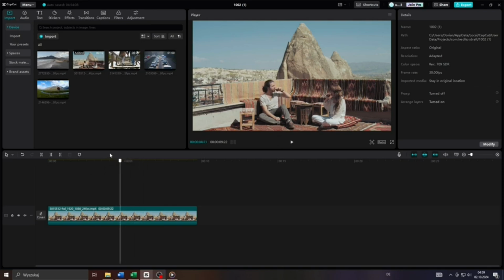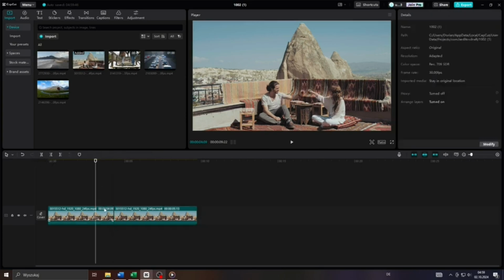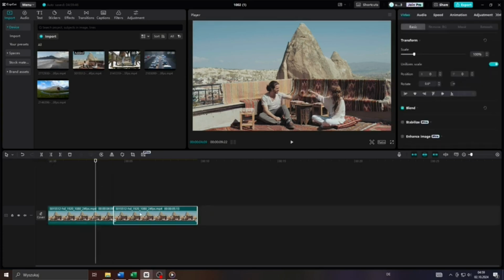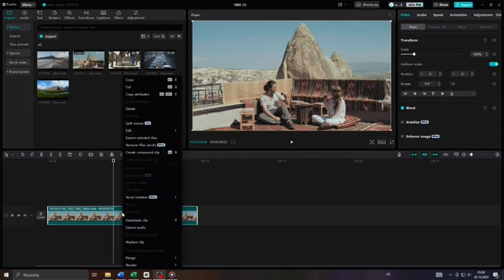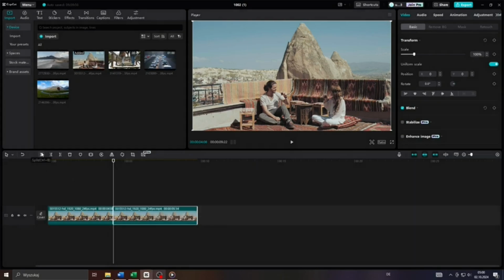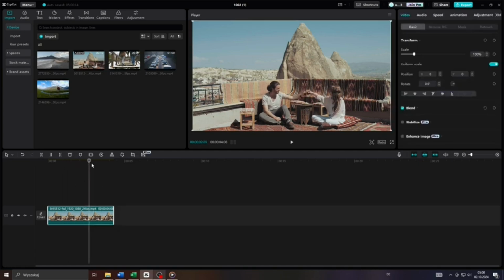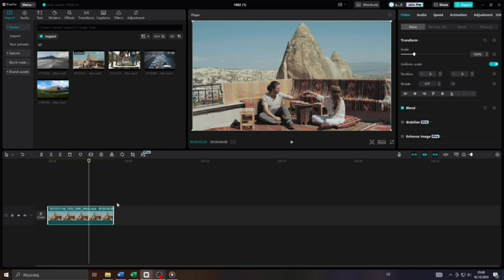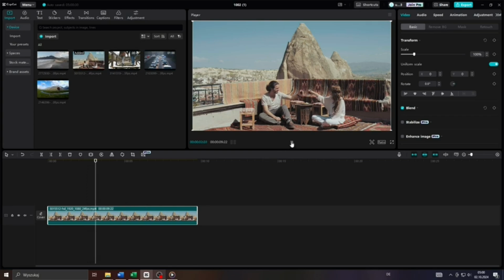How to Remove Split in CapCut Video Editor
In this video you will learn how to remove a split in CapCut video editor.